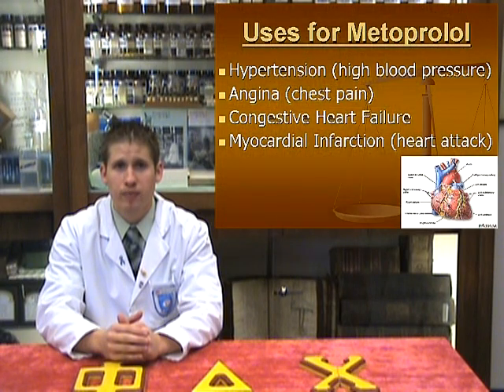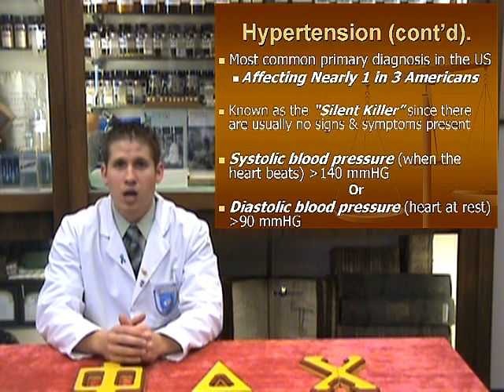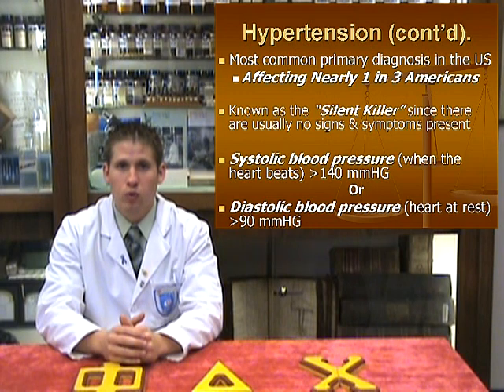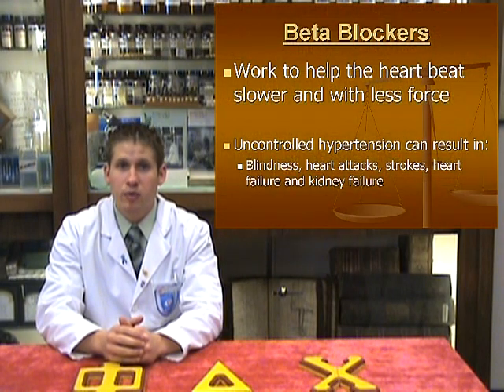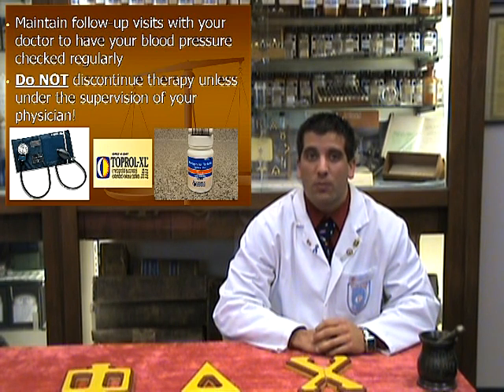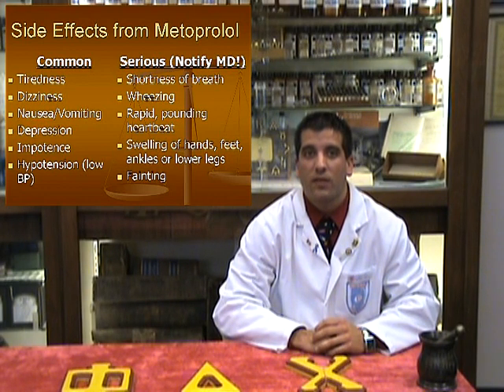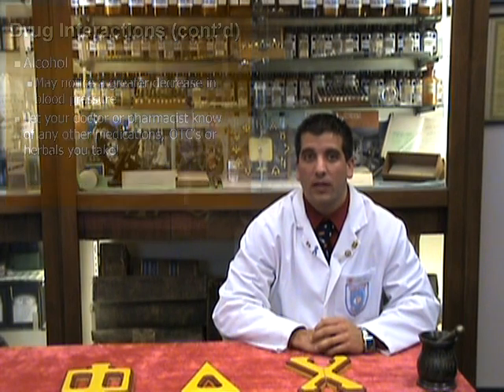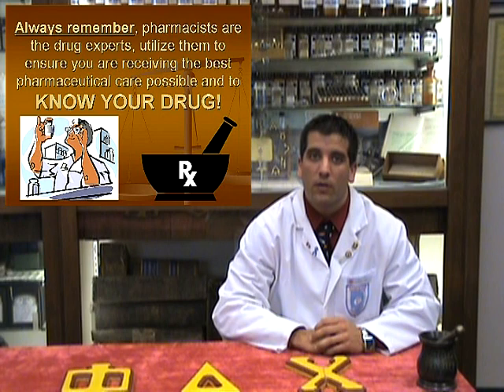Metoprolol (Lopressor or Toprol XL) - Know Your Drug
In this week's episode of Know Your Drug, Bryan Kudlawiec and Greg Hare discuss the medication Metoprolol, also known as Lopressor or Toprol XL. Metoprolol is prescribed to treat a wide variety of disease states, but today Bryan and Greg talk about its importance in treating hypertension or high blood pressure. They highlight some of the important points of this disease state and risks involved with it. Discussion on how Metoprolol works to help decrease blood pressure and other important information such as side effects, monitoring parameters, and common usage. This information is general guidelines and is not meant to replace physician orders. Patients using Metoprolol should use this medication according to their prescriber!